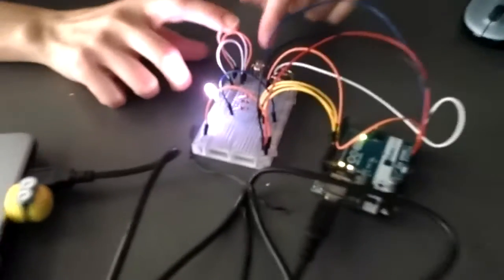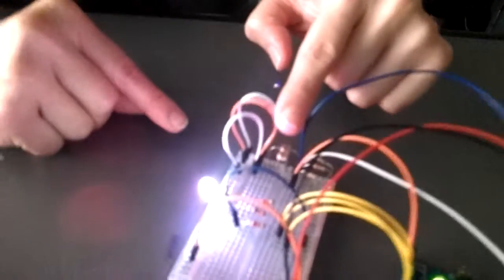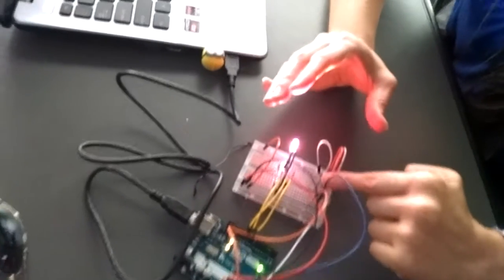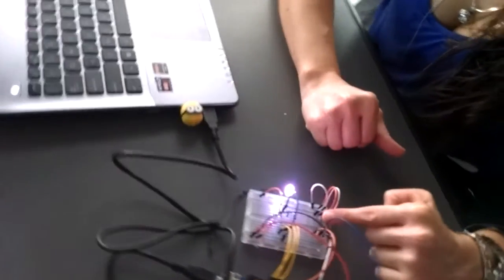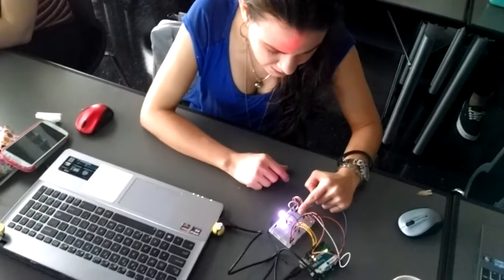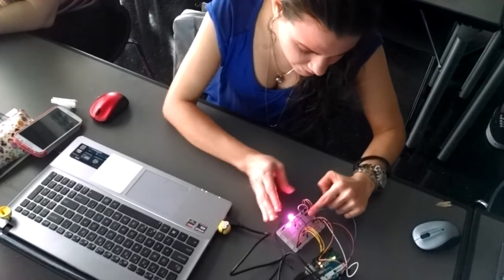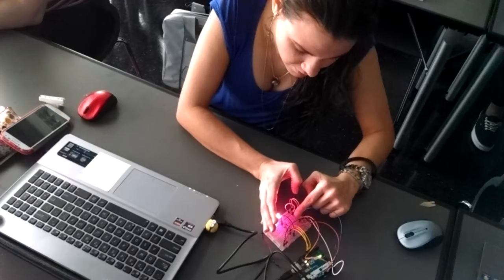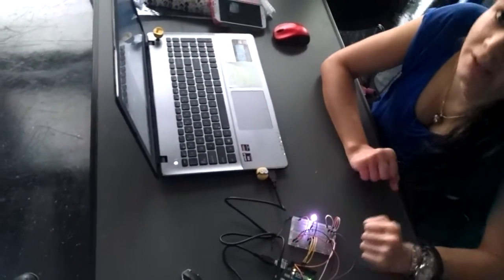LED PROJECT_LIGHT SENSOR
The project is about light sensing.  The way you can accomplish that is by using photoresitors.  The color of the LED changes with the amount of light that the photoresistor senses, so as you cover/hover over the photoresitors, the LED light changes.